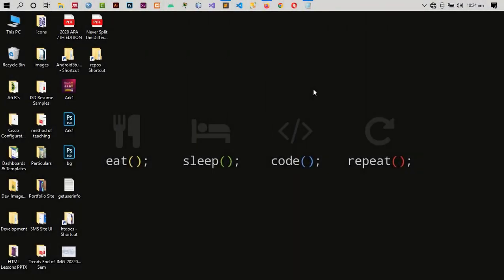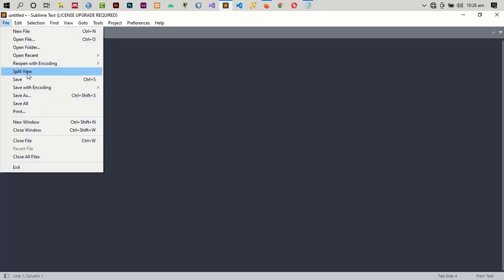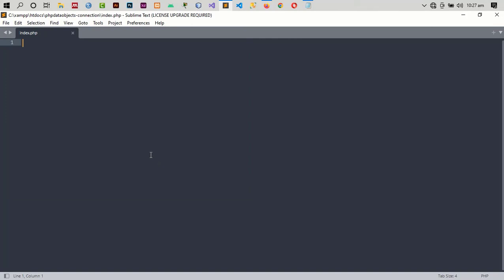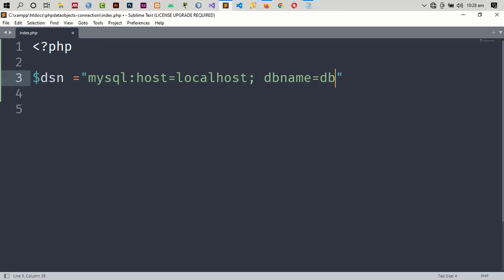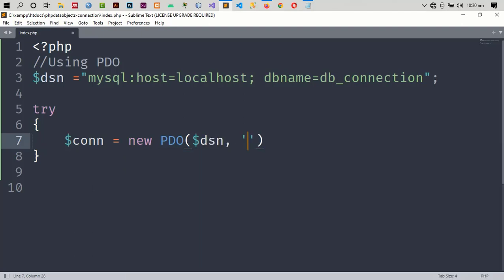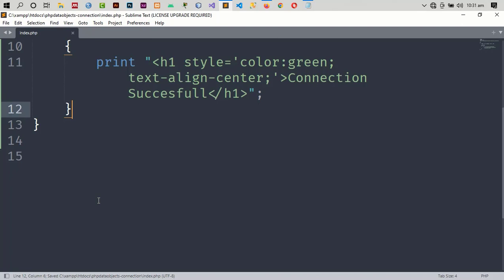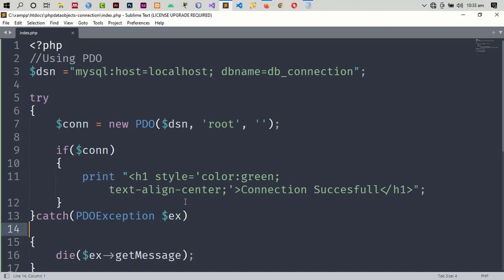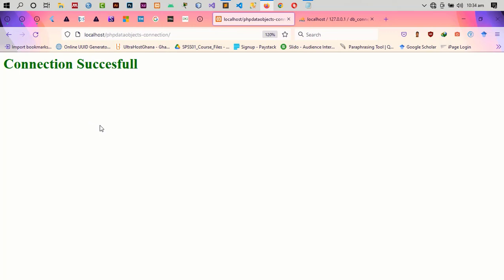Simplify Your Database Connections with PHP PDO and MySQL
In this comprehensive tutorial, you will learn how to connect to a MySQL database like a pro using PHP Data Objects (PDO). Say goodbye to the hassle and insecurity of traditional database connections and discover the power of PDO. This database access layer provides a secure and efficient way to interact with your MySQL database, allowing you to unlock its full potential. From connecting to executing queries, fetching data and beyond, we will cover all the basics to get you started. So, let's dive in and see just how easy it is to connect to your MySQL database with PHP PDO. Get ready to level up your PHP skills!